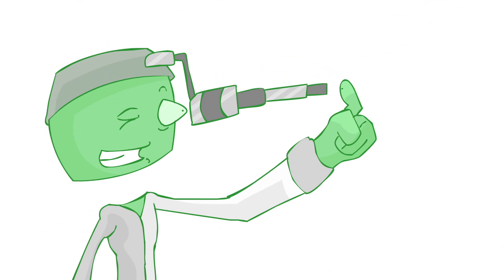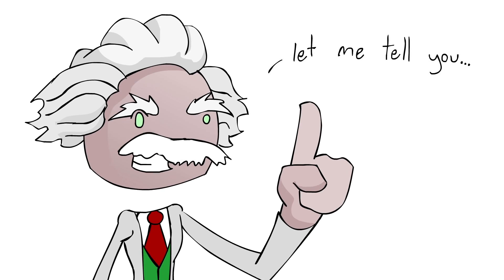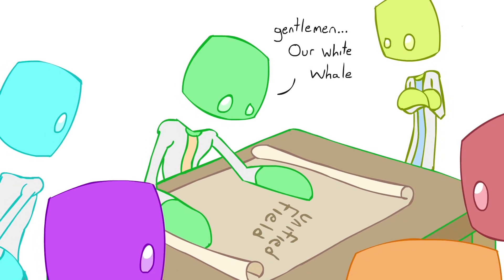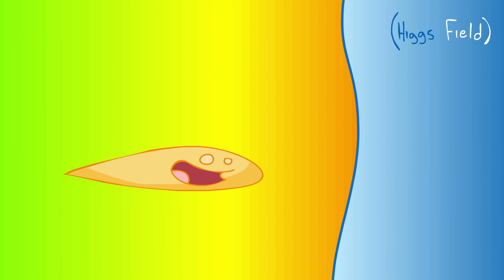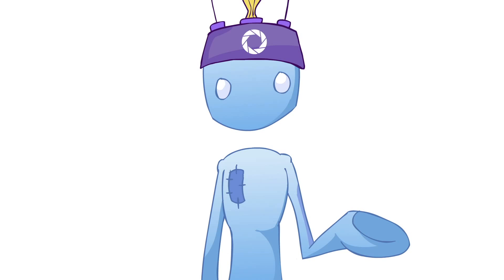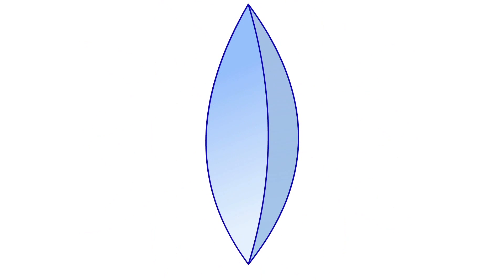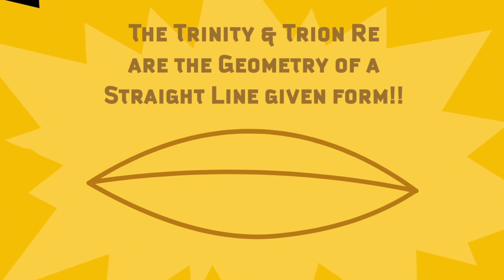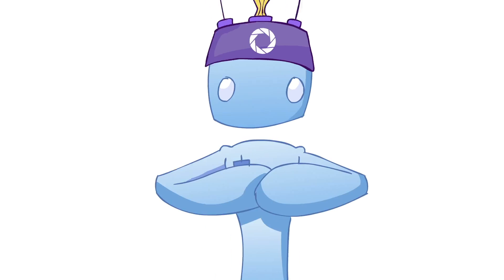The Other Side of our Physical Existence (Must See)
Jordan offered this as a Remix and I was happy to do so. This is only a taste of their Brilliance. Follow the links, they all go to the proper places.

At the beginning I added a few of my own insights.
Cheers

For your consideration, a theory to expand and explore upon our current ideas and understanding about Particle Physics, Quantum Physics, the Unified Field, the Higgs Boson, and Sacred Geometry.

To read more about it, please visit my latest blog

Special thanks to Tony Thomas for working so hard on some of the 3D animations for this video, as well as Ray for providing an incredible space for helping me put this together. It wouldn't be the same without these wonderful friends :)

Jordan